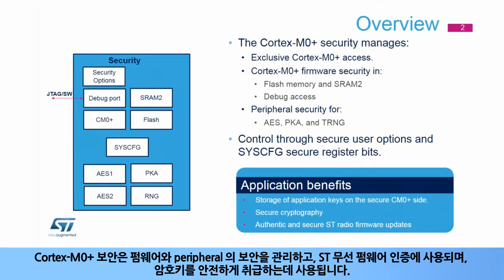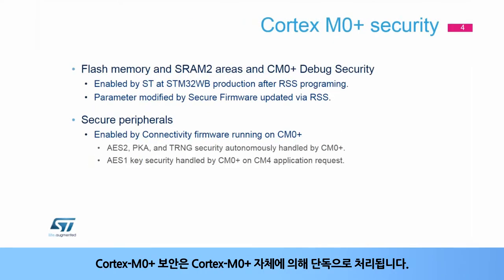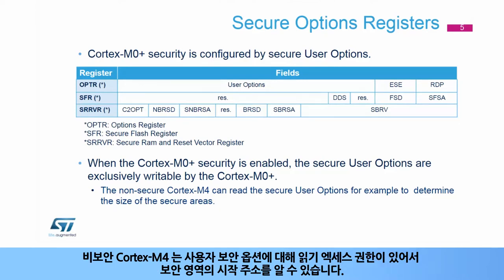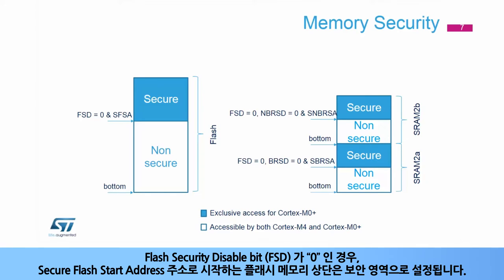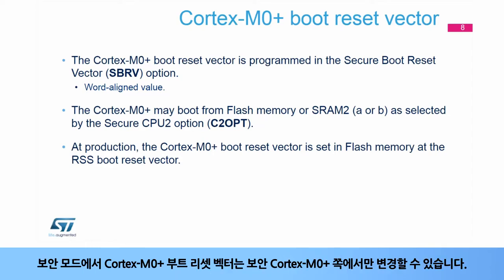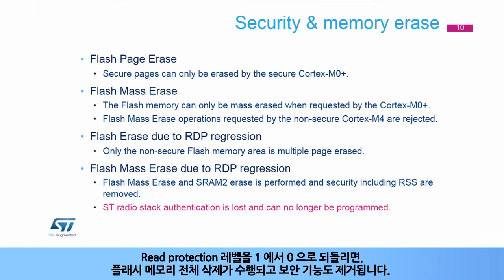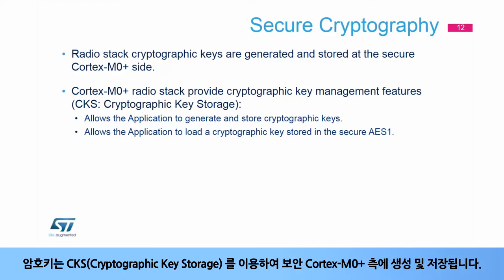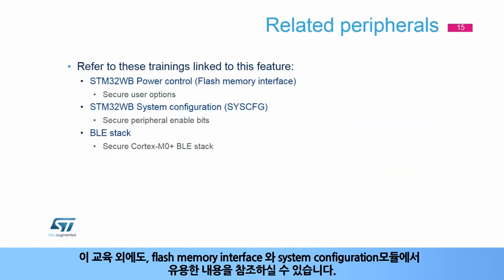STM32WB OLT - Cortex-M0+ Security [한글자막]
STM32WB의 Cortex-M0+ 코어의 Security에 대해 설명합니다.
메모리, 주변장치, 디버깅기능 관련된 보안에 대한  요소를 다룹니다.